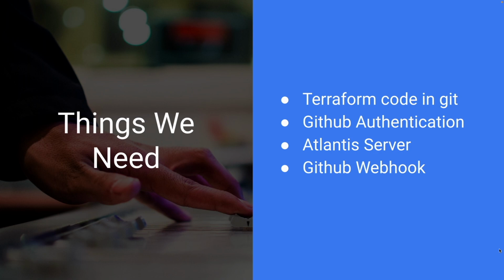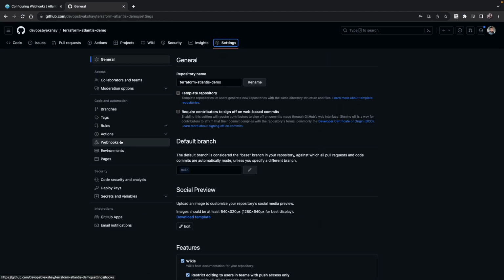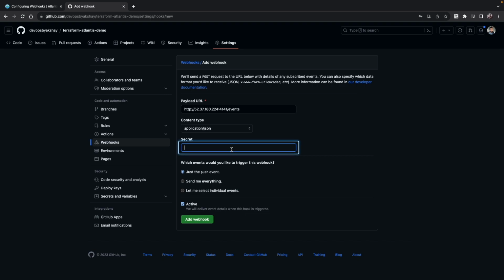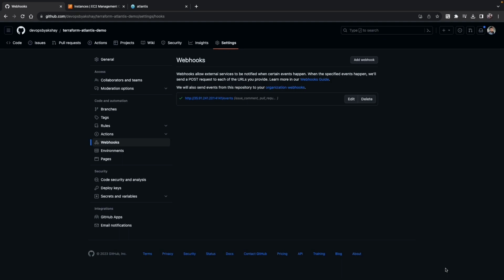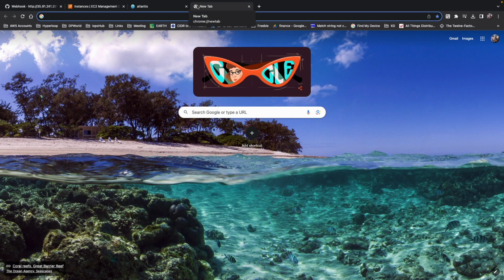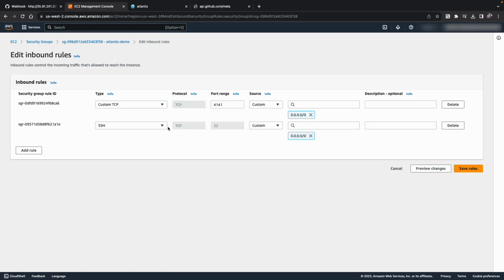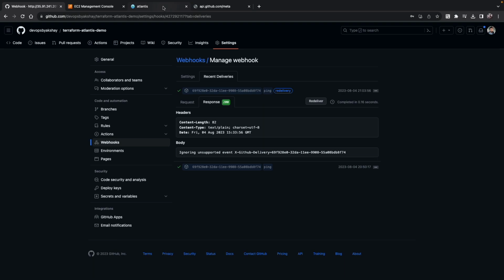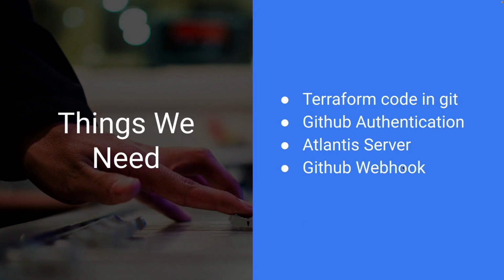Episode 1.5 | GitOps with Terraform | Webhook | DevOpsByAkshay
🚀 GitOps with Terraform | Webhook - Episode 1.5 🚀 | DevOpsByAkshay

Welcome back to DevOpsByAkshay and Episode 1.5 of our "GitOps for Terraform" series!

In this episode, we take a comprehensive overview of how GitOps and Terraform come together to streamline your infrastructure management and deployment processes. Join us as we explore the power of GitOps principles and their impact on the Terraform ecosystem.

In Episode 1.5 - "GitOps with Terraform | Webhook," we cover:

🔹 A quick recap of GitOps fundamentals for new viewers.
🔹 How GitOps methodologies complement Terraform's infrastructure provisioning capabilities.
🔹 Leveraging GitOps for declarative infrastructure management with Terraform.
🔹 Integrating Terraform state management with GitOps workflows.

By the end of this episode, you'll have a clear understanding of how GitOps enhances your Terraform deployments, ensuring consistency, security, and collaboration across your DevOps teams.

🎯 We appreciate your continued support and welcome your comments and questions. Let's keep the conversation going as we uncover the immense potential of GitOps for Terraform.